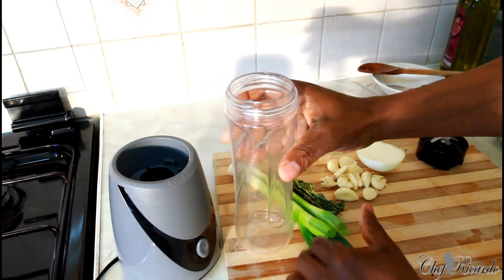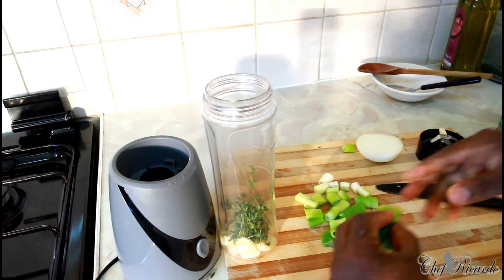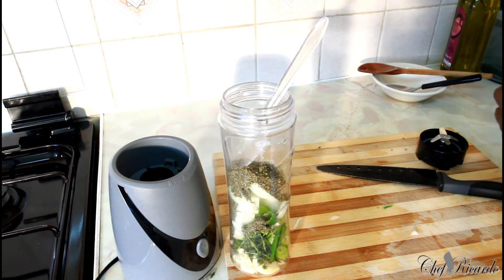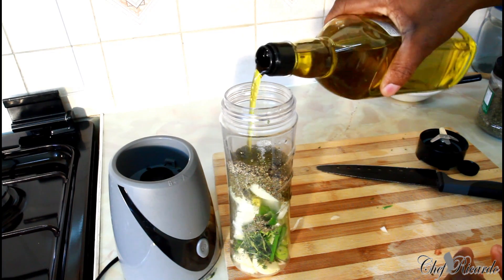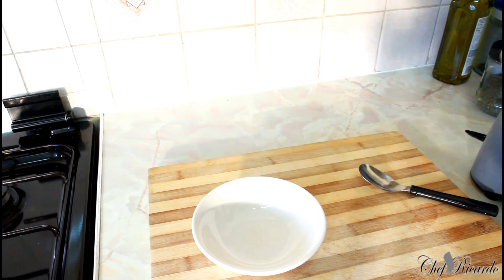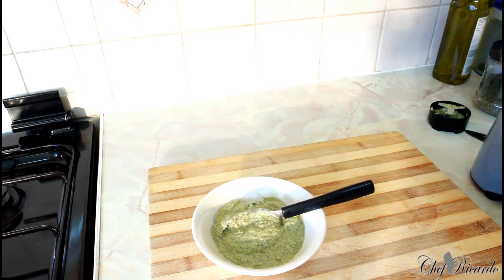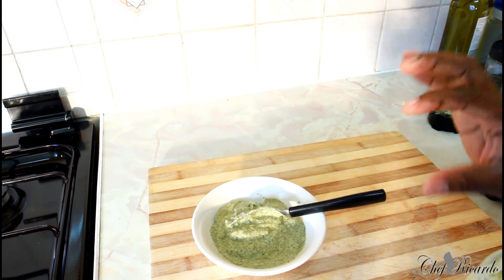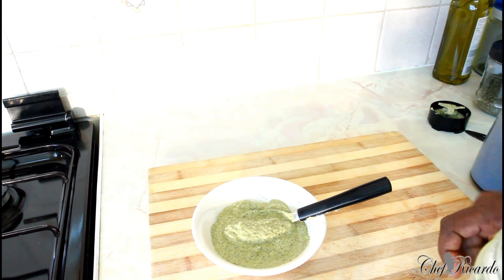Healthy Natural Marinated Seasoning For Meat At Home | Recipes By Chef Ricardo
Healthy Natural Marinated Seasoning For Meat At Home